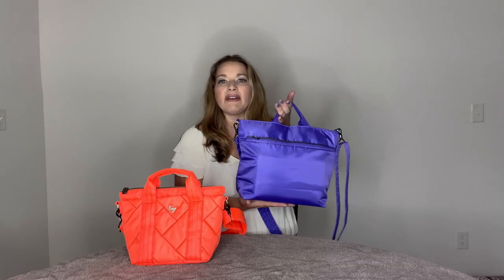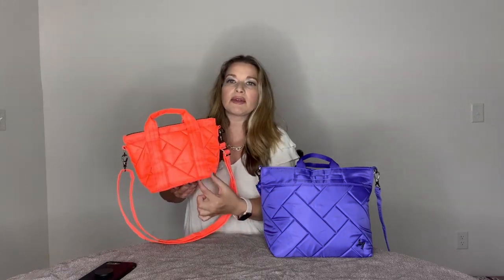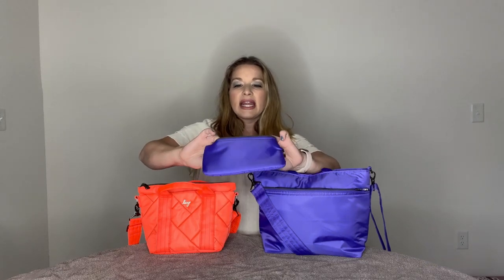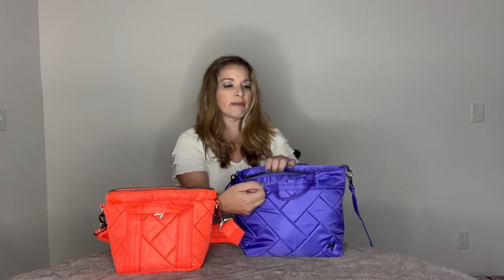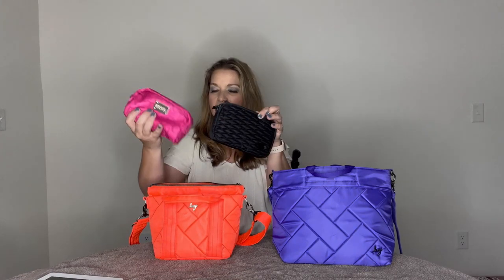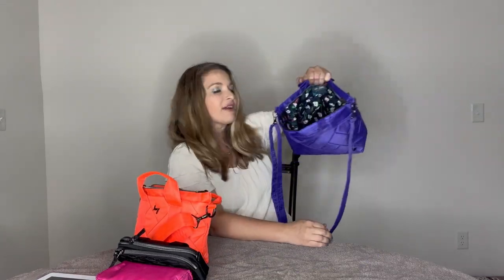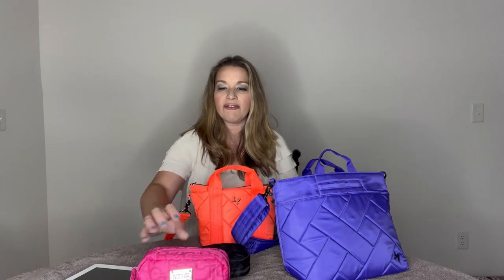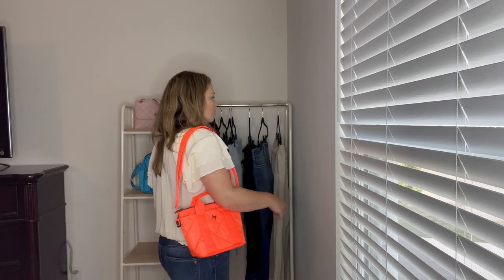LUG TENOR vs MINI DORY | CAPACITY & REVIEW | LUGLIFE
Hey guys!  Today I am sharing a capacity comparison of the Tenor and the Mini Dory. Hope you enjoy.